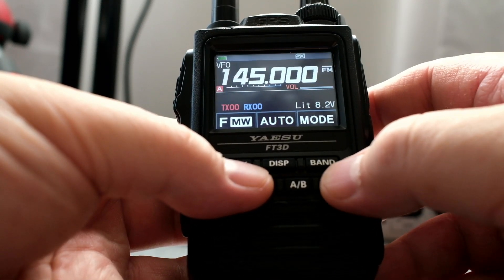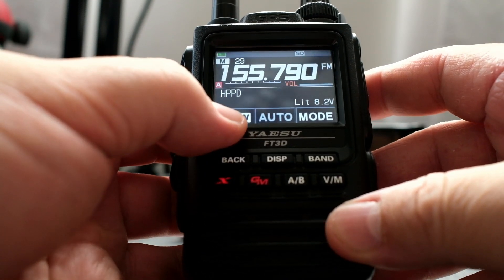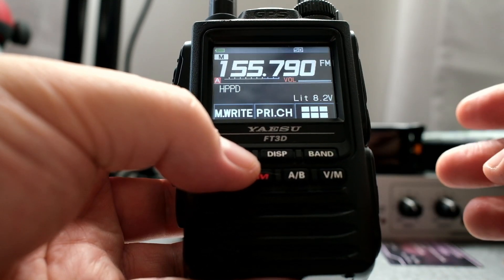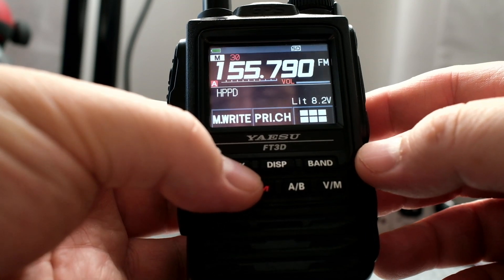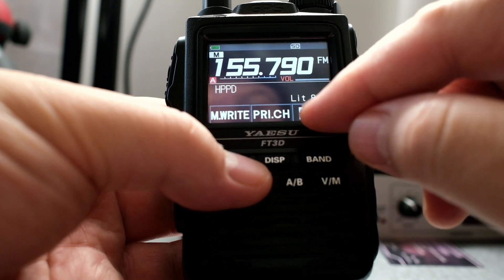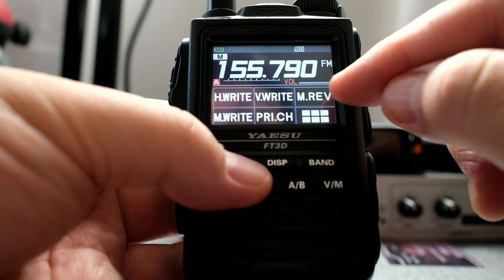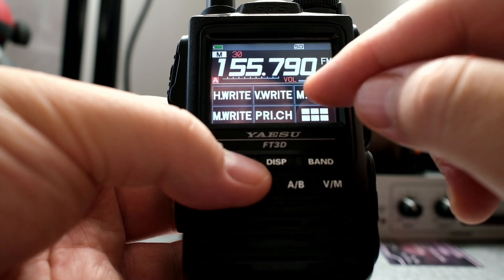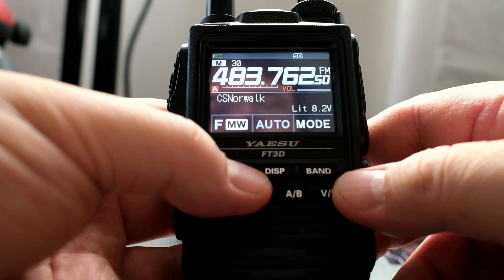Yaesu FT3DR Delete Memory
ABOUT
I'll show you how to delete a saved memory.